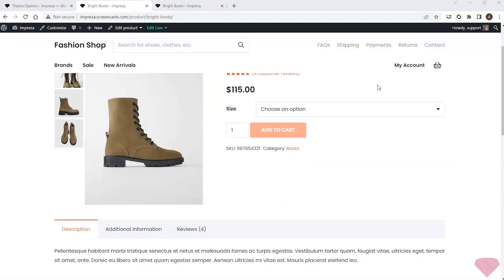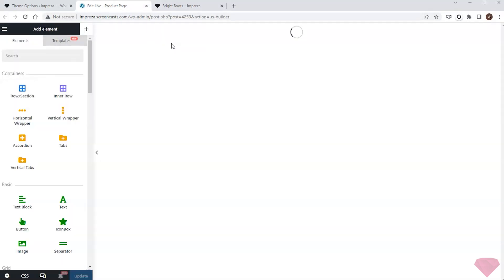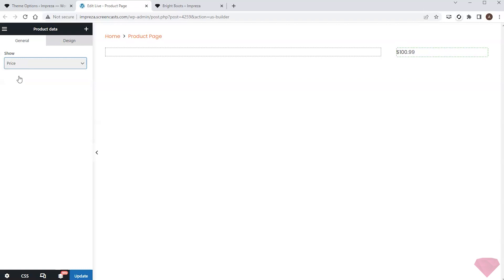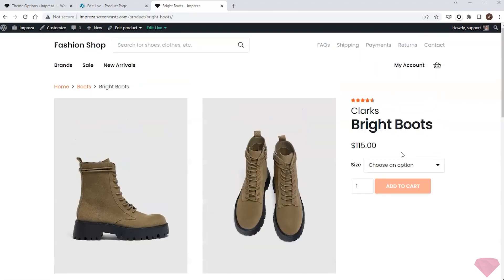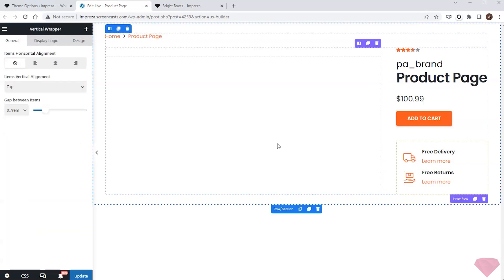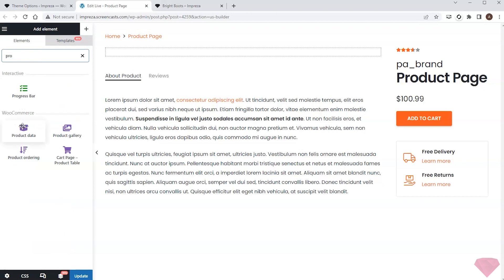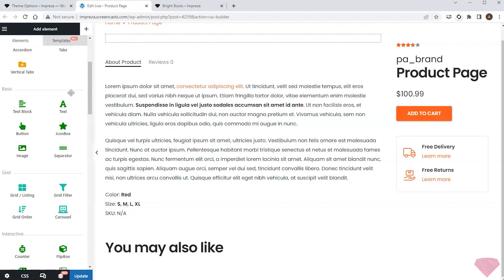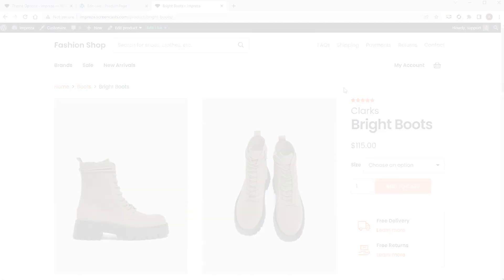Customizing Product Page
In this video, I want to create a custom template for the product page on my site.